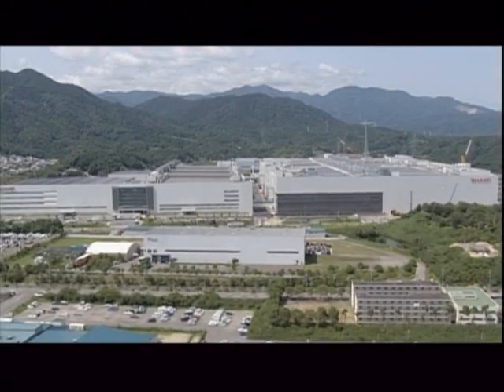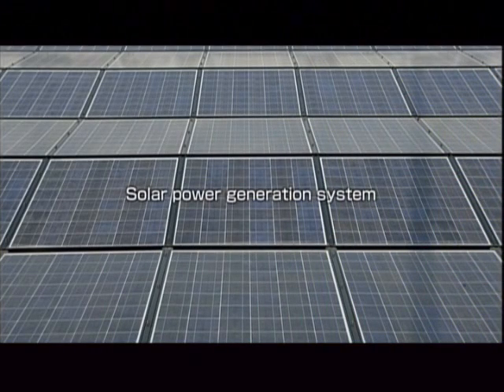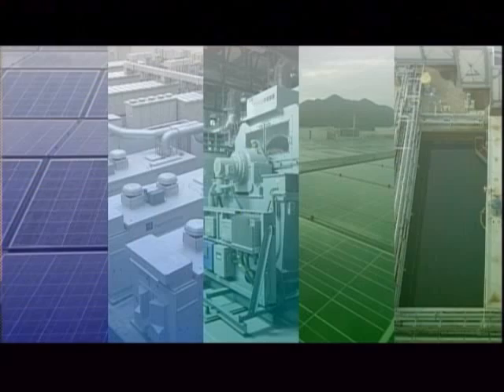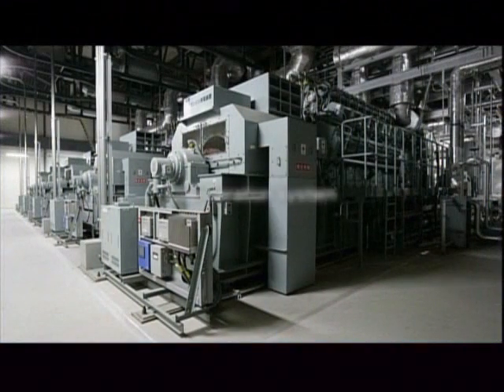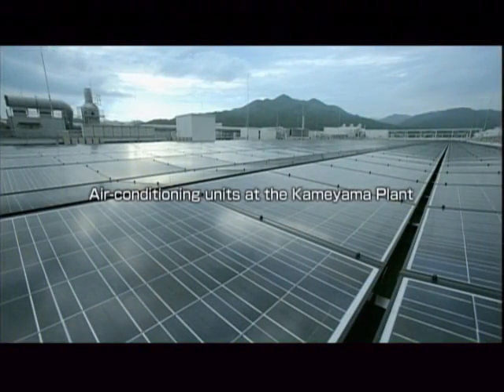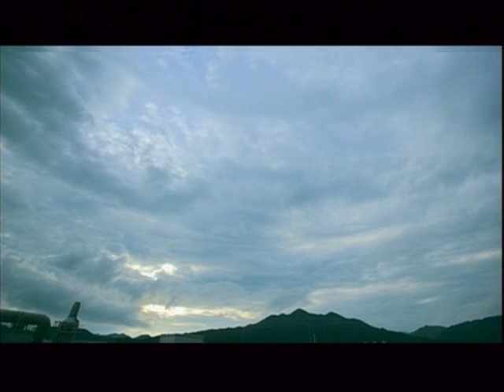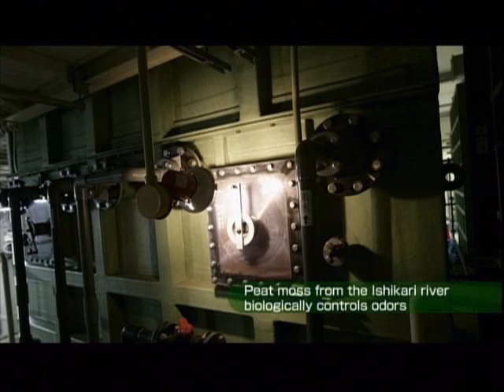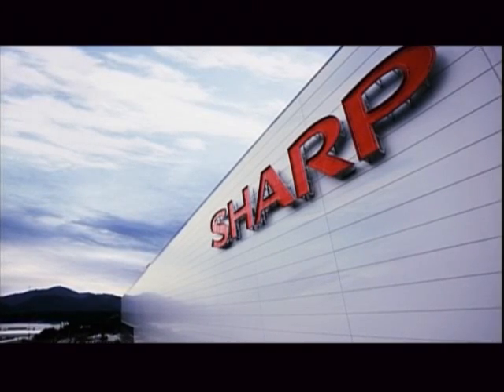Sharp Kameyama Plant: The Super Green Factory for LCD TVs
Kameyama: The first 8th generation LCD TV factory. Kameyama I is in operation since 2004, Kameyama 2 is operating since 2006.